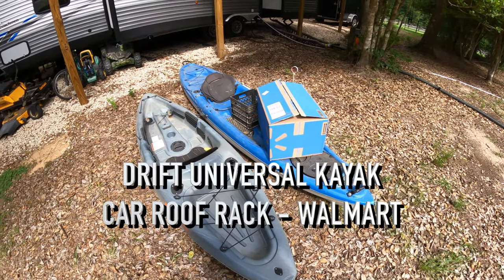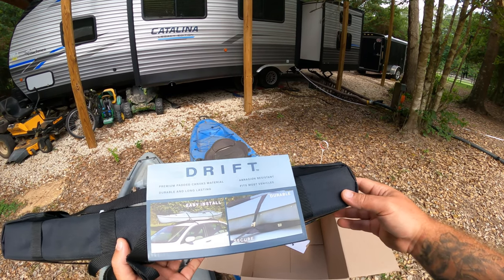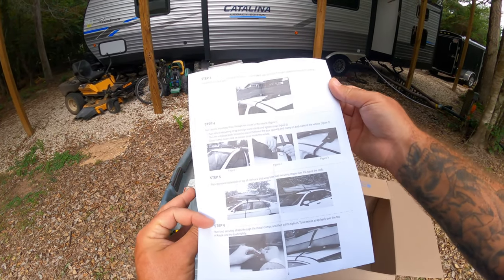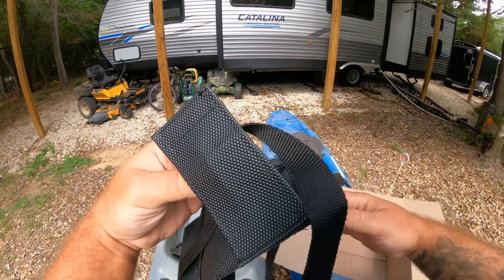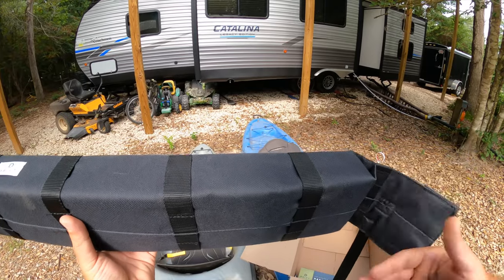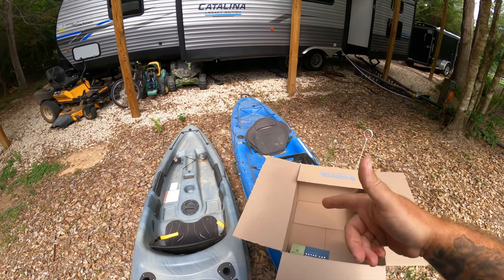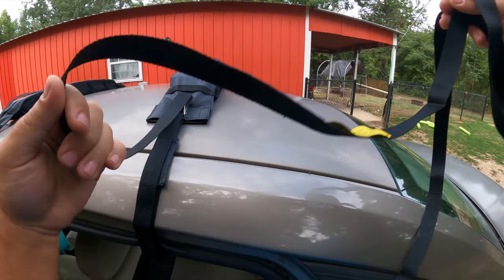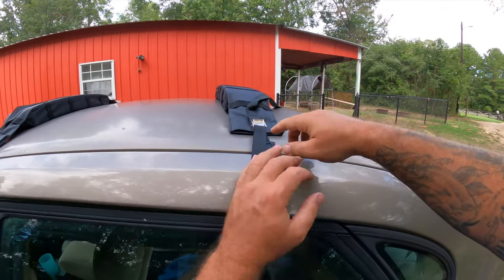Walmart Drift Universal Kayak Roof Mount Car Carrier Mount Kit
Today we look at this car top carrier kit from Drift, sold at Walmart. I found that there is little to no information on this particular brand and model kayak universal car carrier so I figured people looking at this as an option may appreciate a video. This car carrier seems like it will work for my purposes, but I typically only take my kakay a few miles from home, on county roads. I would look into a more permanent and rigid rack system if you plan to often carry your kayaks on the highway.